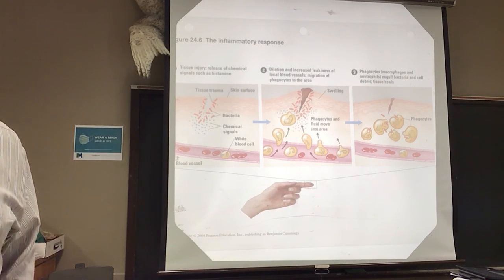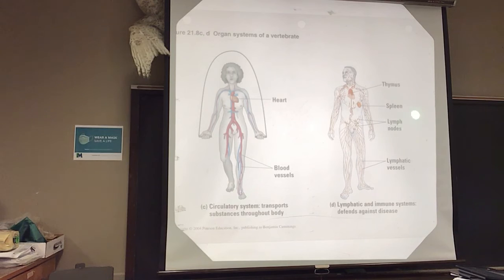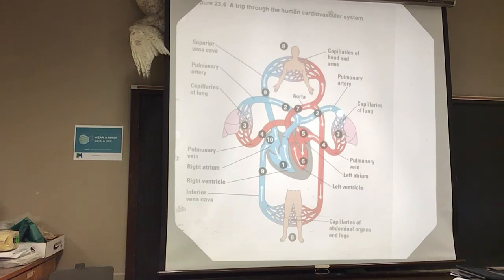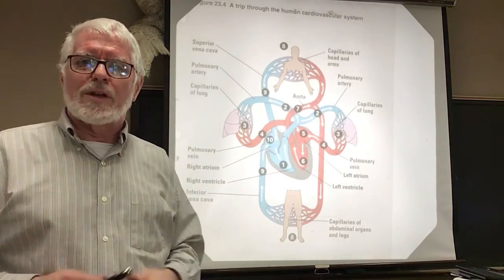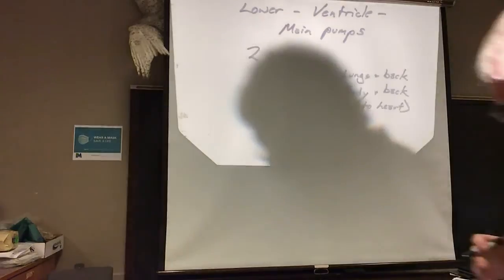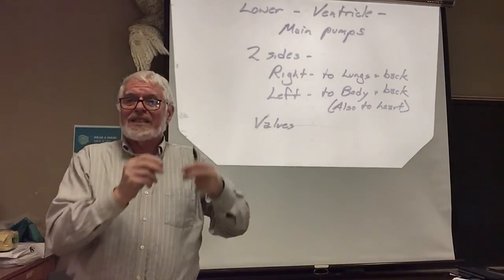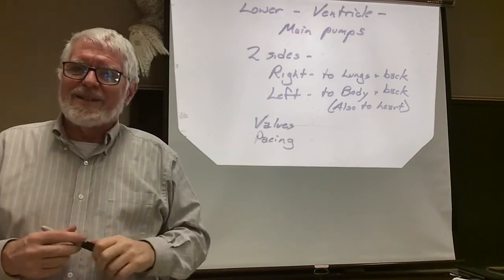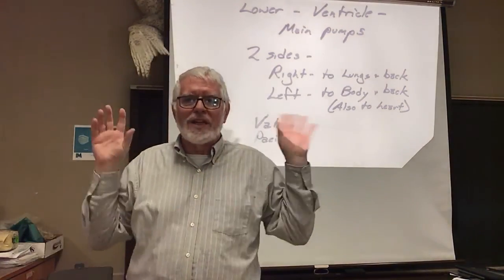SCI 137 Circulatory3 Heart